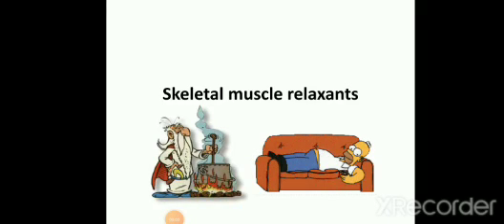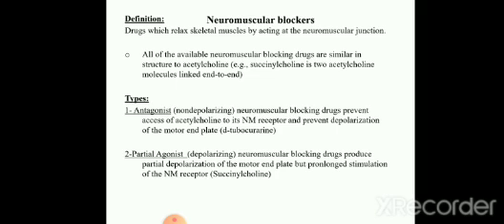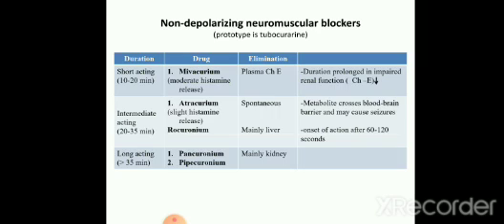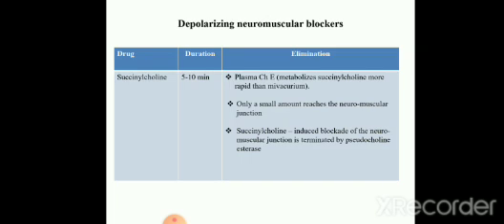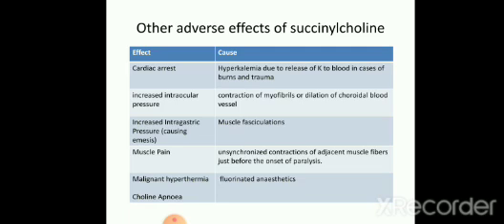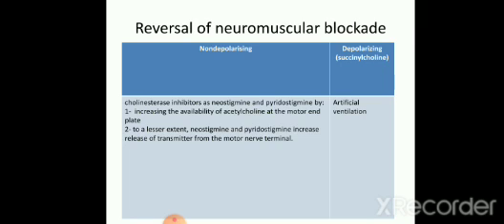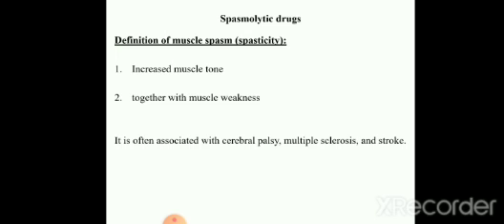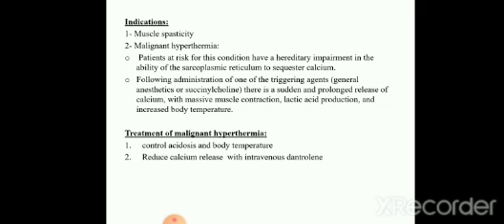SKELETAL MUSCLE RELAXANTS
MBBS PHARMACOLOGY